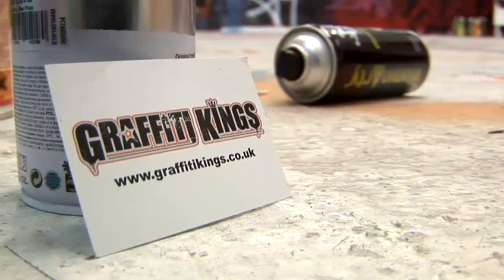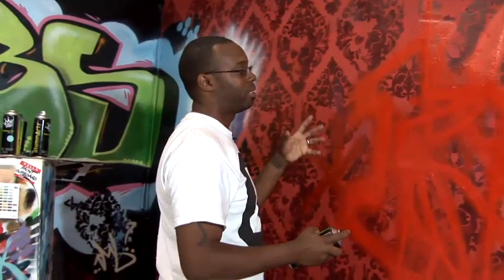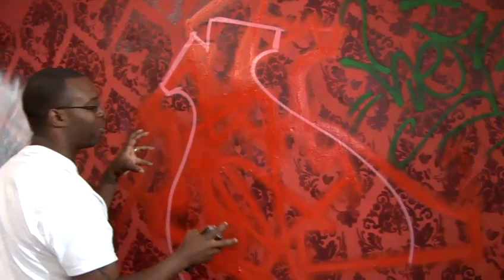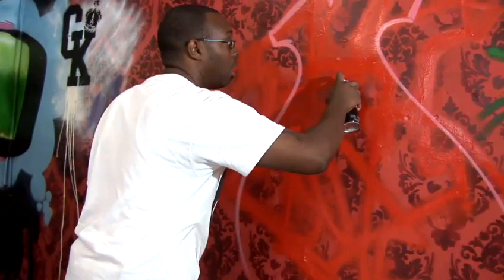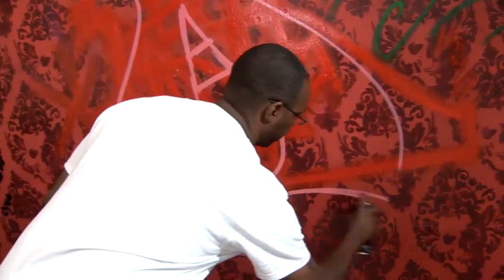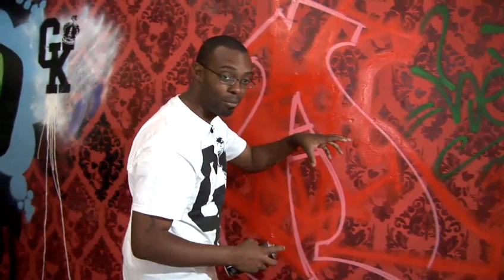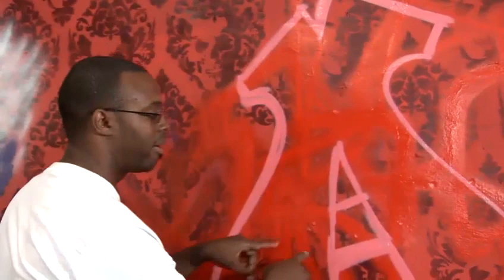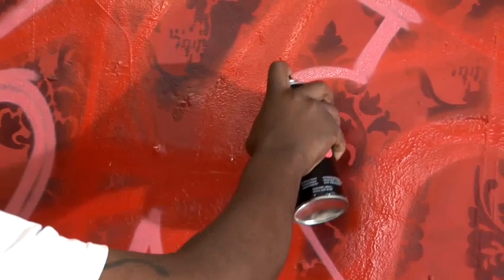How To Make Graffiti Letter A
Looking for a instructional video on How To Make Graffiti Letter A? This extremely helpful video explains accurately how it's done.